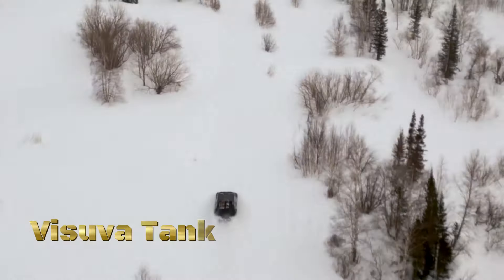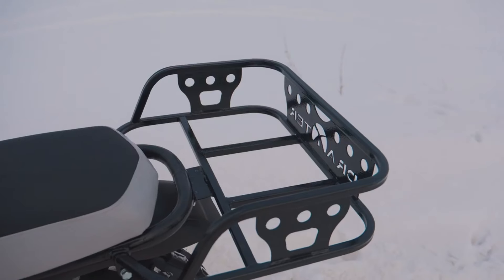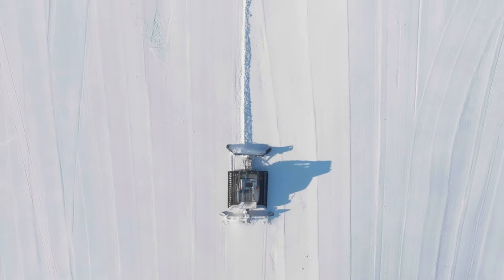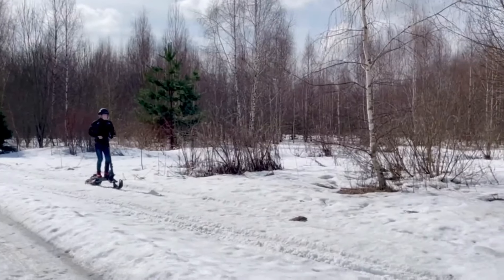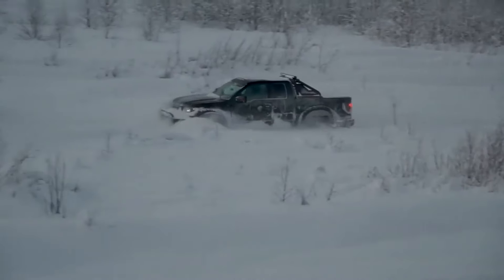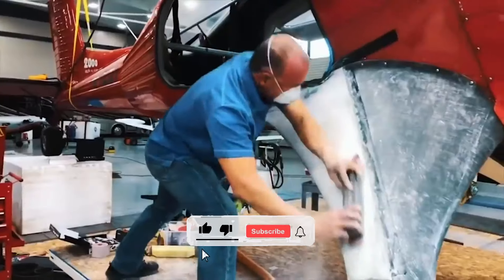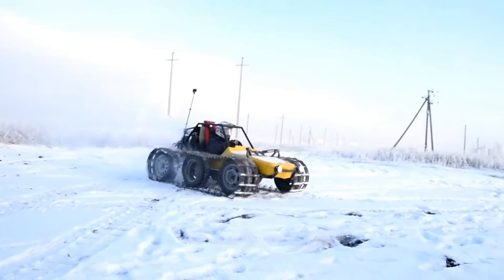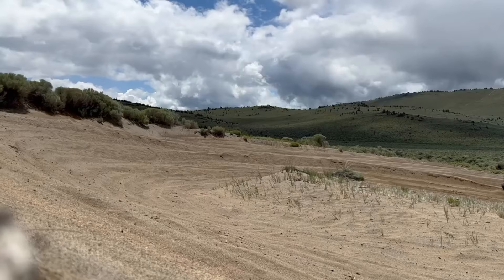Adrenaline Adventures: Discover 20 Cool Off-Road Vehicles on the Rise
🚙💨 Get ready to embark on an adrenaline-fueled journey with "Adrenaline Adventures: Discover 20 Cool Off-Road Vehicles on the Rise"! 🏞️✨

In this action-packed video, we're diving deep into the world of off-road excitement to unveil 20 of the coolest off-road vehicles that are taking the adventure scene by storm. From rugged ATVs to powerful off-road trucks, we'll explore the latest innovations in off-road technology and showcase the machines that are redefining the off-road experience.

Join us as we showcase each vehicle's unique features, capabilities, and the adrenaline-pumping adventures they're built for. Whether you're a seasoned thrill-seeker or just curious about off-road adventures, this video is your ultimate guide to the most exciting off-road vehicles on the rise.

visuva.su

stabix.nz

tinger.ru

electroway.ru

muddox.net

🌟 Don't miss out on this exhilarating ride! Hit play now to explore "Adrenaline Adventures: Discover 20 Cool Off-Road Vehicles on the Rise" and get inspired for your next off-road escapade! 🌄🔍